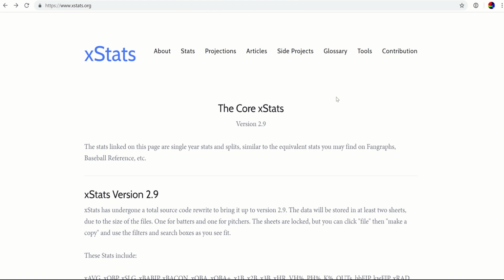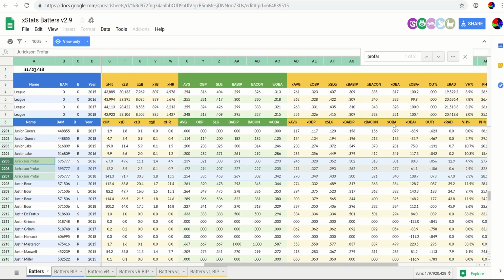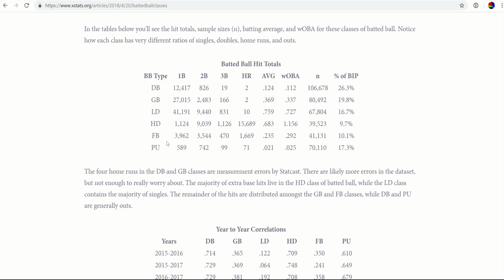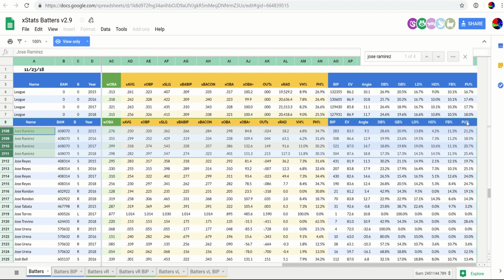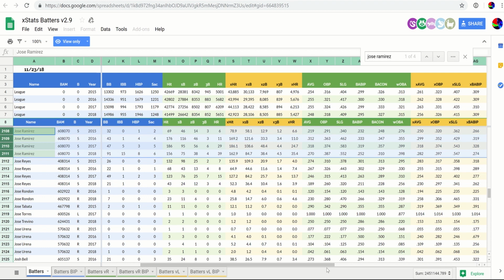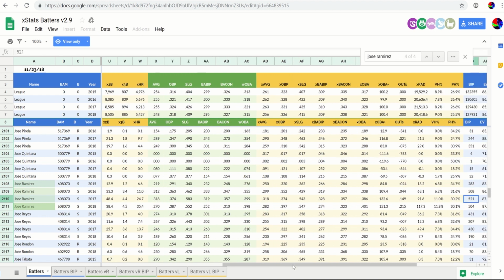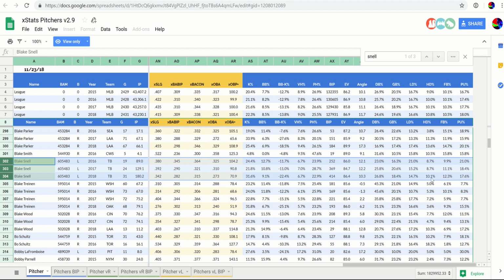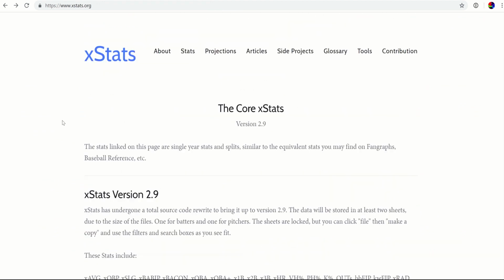BatFlip Crazy - Using xStats.org for Fantasy Baseball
xStats.org is one of my favorite fantasy baseball research tools. In this video, I provide an overview of why I like the website so much and how I use it in my analysis of hitters and pitchers.